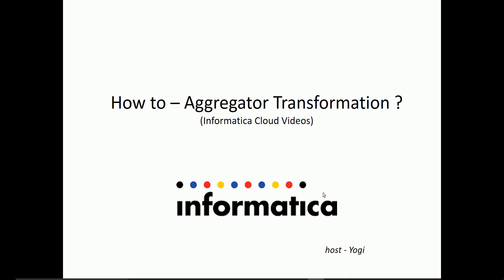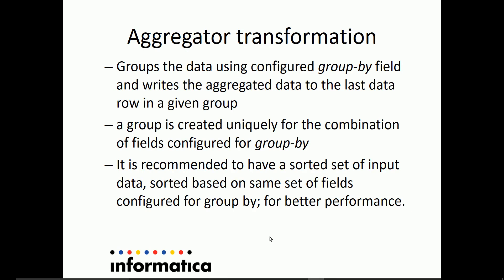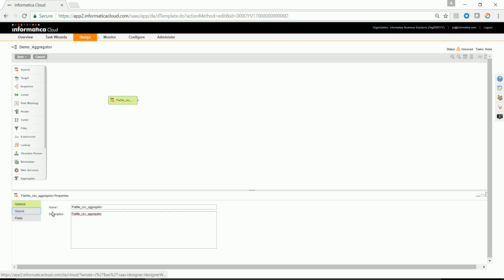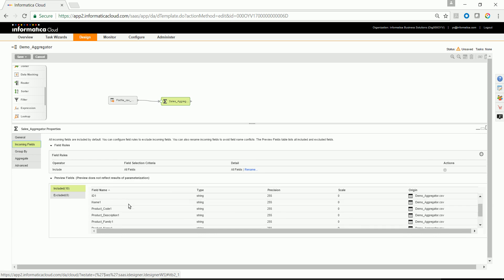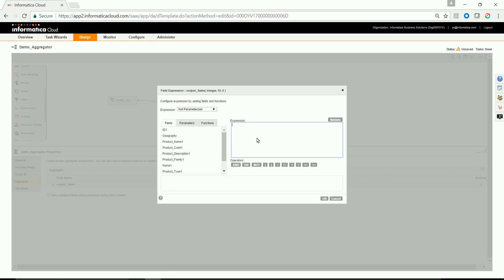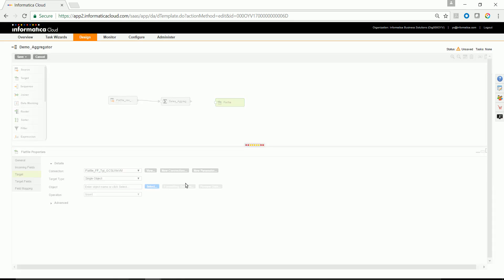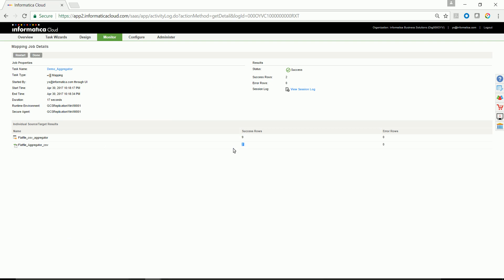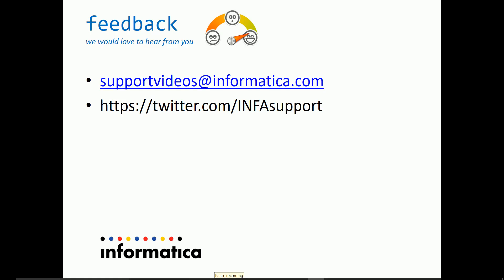How to use Aggregator transformation in Informatica Cloud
This video describes how to use Aggregator transformation in Informatica Cloud